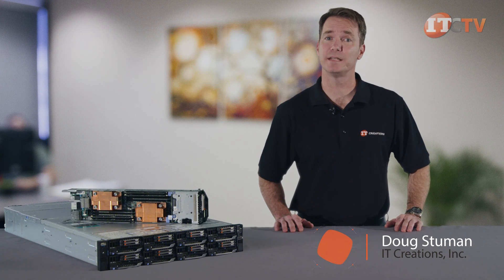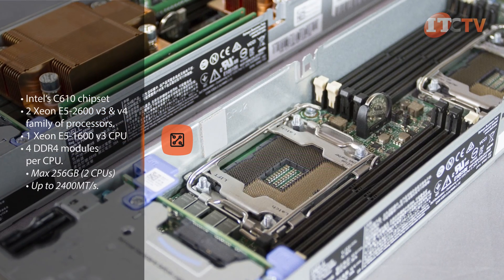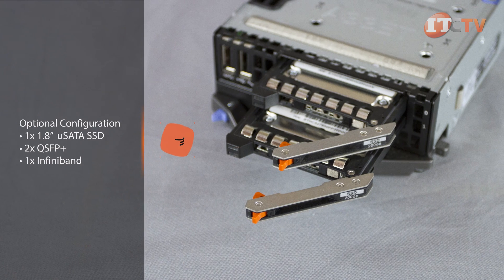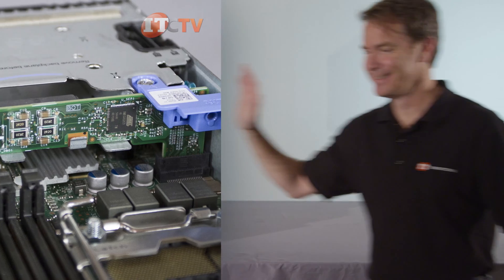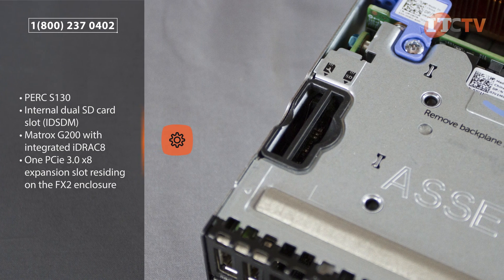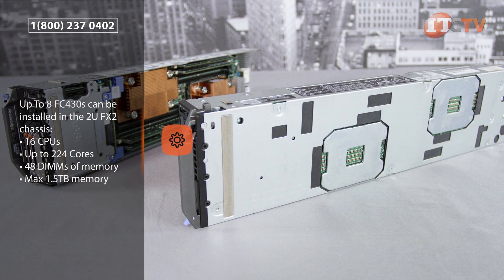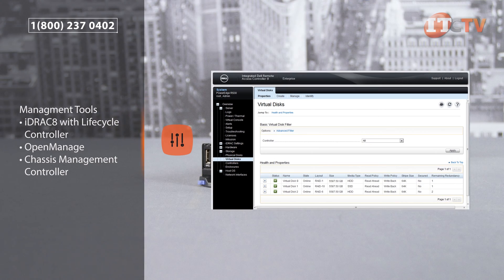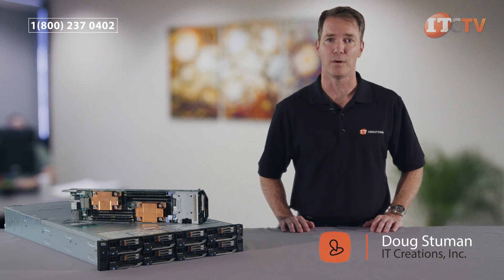Dell PowerEdge FC430 Compute Module Review for the FX2 Converged Infrastructure Platform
Today we’ll be looking at one of the sleds for the FX2 enclosure, the quarter-width FC430 compute node. This two-socket compute module packs impressive performance. Up to eight of these compute modules can be installed in the FX2 enclosure to support up to 16 Xeon E5-2600 family processors in a 2u space!

Special mentioned in video
SAVE $150 off the purchase of one of these systems with a list price of $1500 or more!

If you would like to speak to one of our knowledgeable sales staff or if you have questions, please feel free to contact us by email at or give us a call